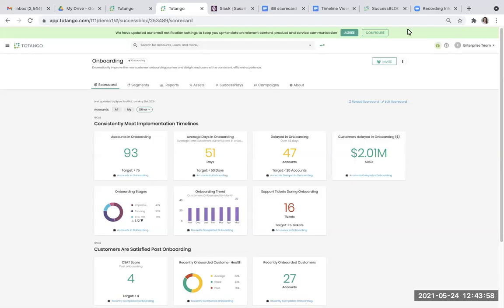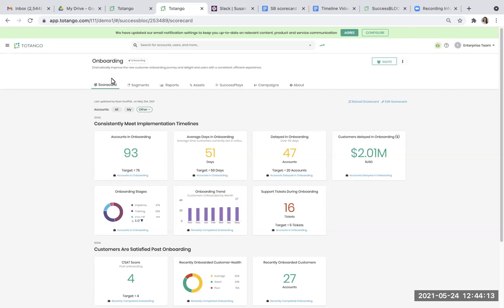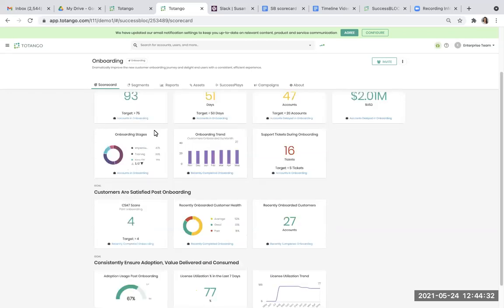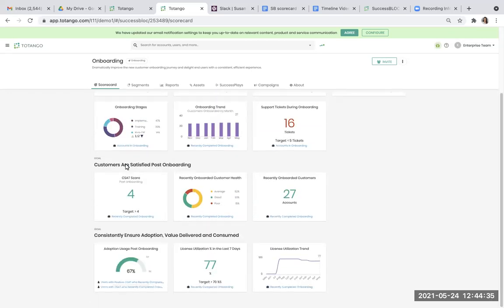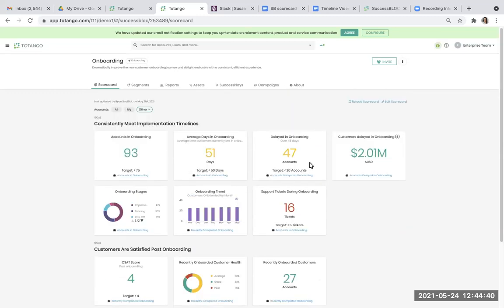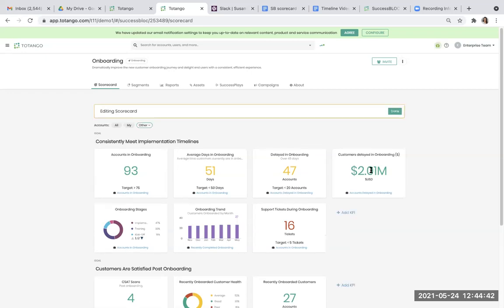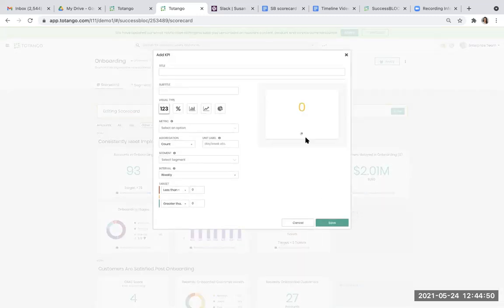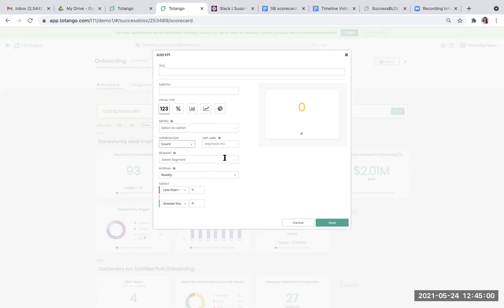SuccessBLOC: Create Customer Journey Scorecards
Give your team a centralized place to track goals and gain insights into important KPIs. Within a SuccessBLOC, create Scorecards to easily manage, track, and achieve your KPIs and take corrective action when you are not meeting your targets.

Get started with pre-built lifecycle management modules and best practices with a free Totango Community account